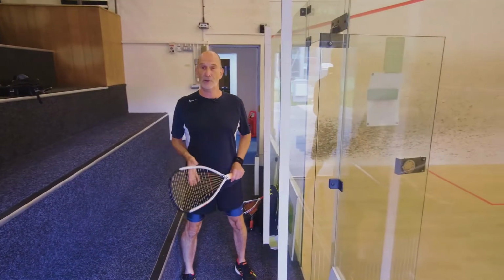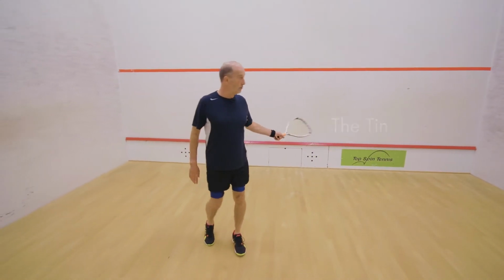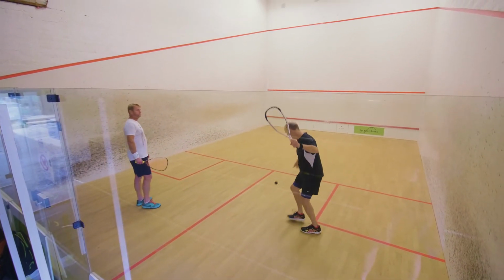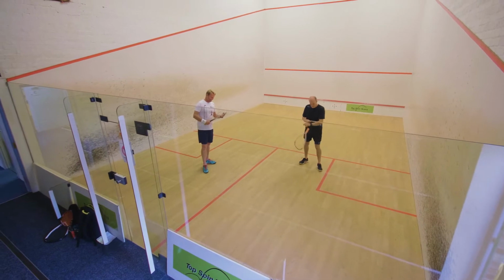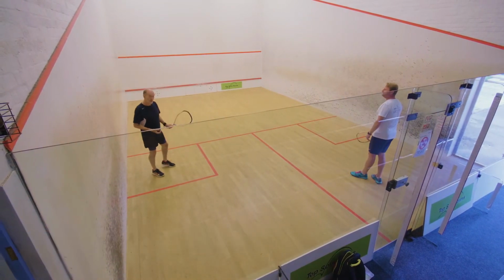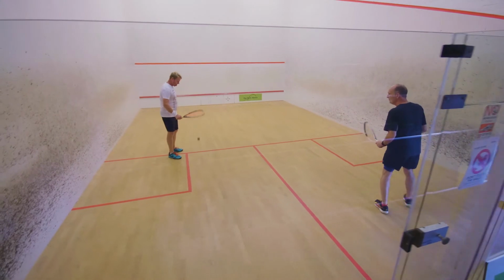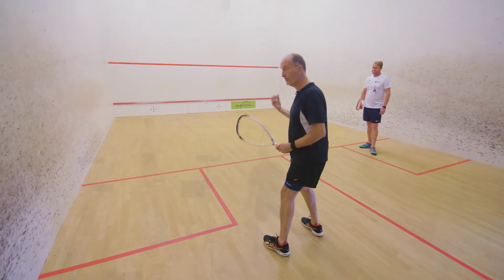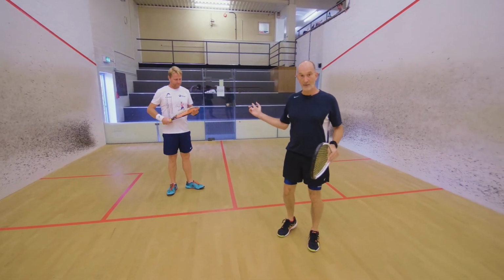How to play Squash57 (Racketball) - A beginners guide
This video gives you an overview of all the basics you all you need to know about Squash57 (racketball) to help get you started on court.
PLAY AT A PACE APPROPRIATE TO AGE & FITNESS
USE AT YOUR OWN RISK: This channel is for informational purposes only and it is your responsibility to evaluate your own medical and physical condition and to independently determine whether to perform, use or adapt any of the information or content on this site. If in any doubt you should consult a doctor before performing any exercise program, including the programs on this site.

Any exercise program may result in injury and by undertaking any exercise displayed on this site, you assume the risk of any resulting injury. Squash & Racketball Basics assumes or undertakes NO LIABILITY for any loss or damage (whether direct, indirect or consequential) suffered as a result of the use, misuse or reliance on the information and content on this channel.